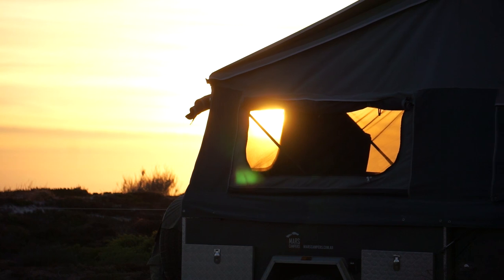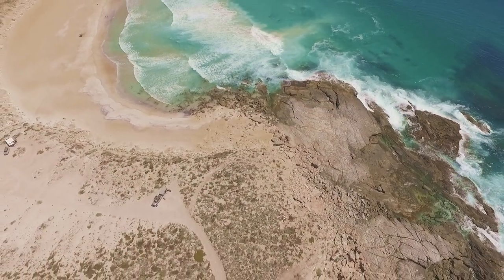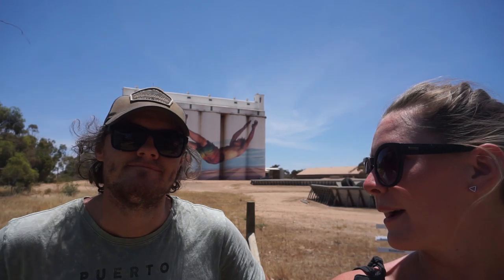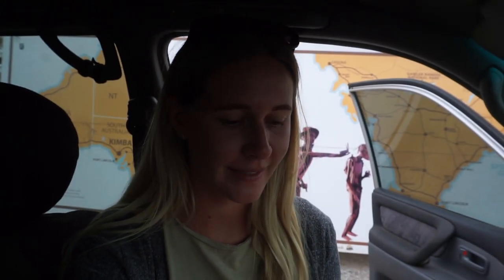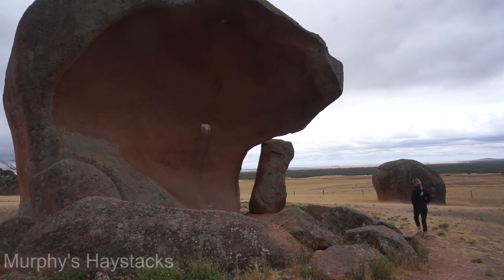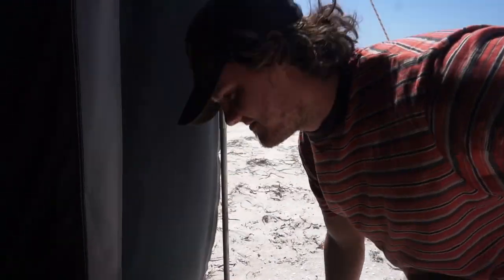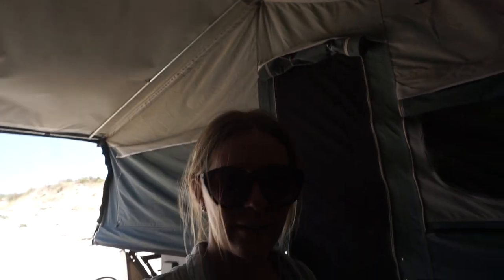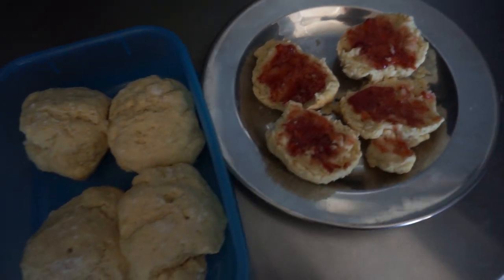South Australia's best beach camps | Eyre Peninsula highlights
We finish up our time on the Eyre Peninsula with 3 of our favourite beach camps in South Australia!
1. Greenly Beach (free camp)
2. Port Gibbon ($5 per night)
3. Perlubie Beach ($10 per night)

We spent a total of 5 weeks in the EyrePeninsula and still didn't get to see everything. This has definitely jumped up to one of our favourite areas in Australia so far